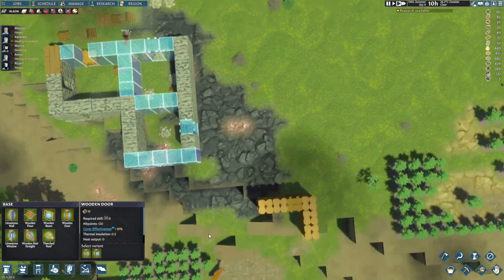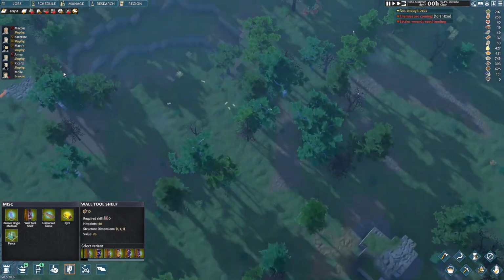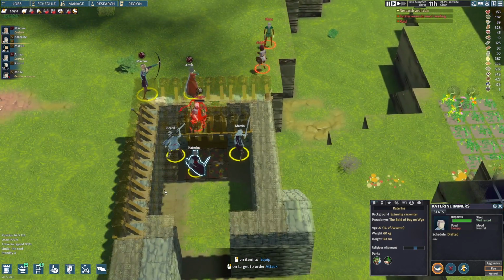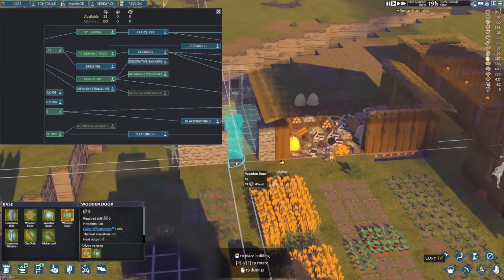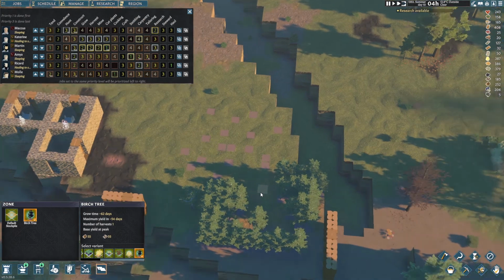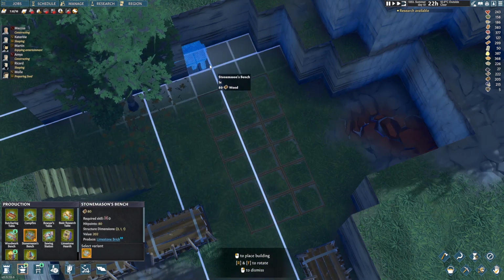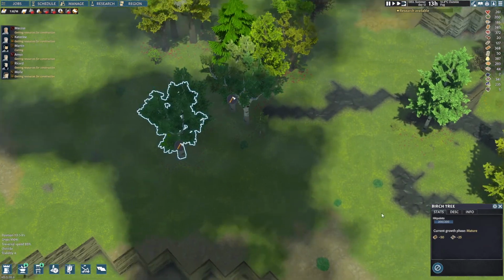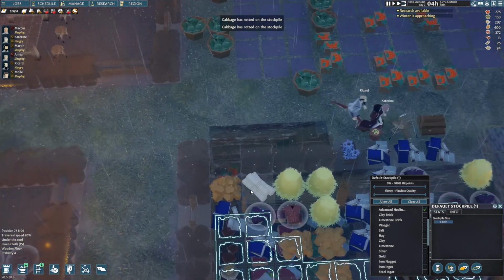Going Medieval - Building a kitchen! - Ep 4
Welcome to my new Lets Play of Going Medieval!

Going Medieval is a new Colony building strategy game. Here's the premise, The English countryside has been ravaged by the plague, so its up to us to throw together a new town and safe haven for the survivors!!